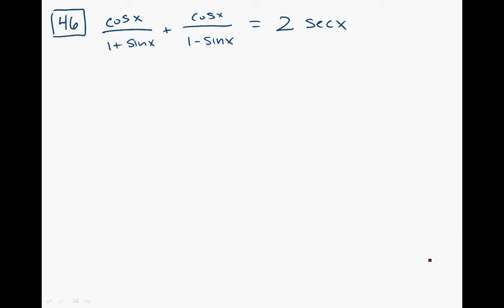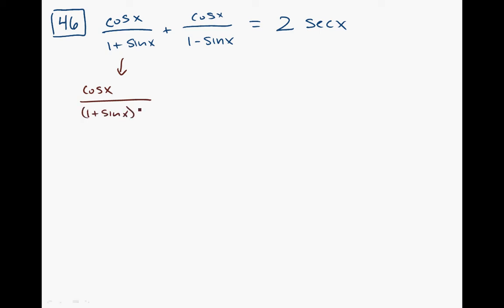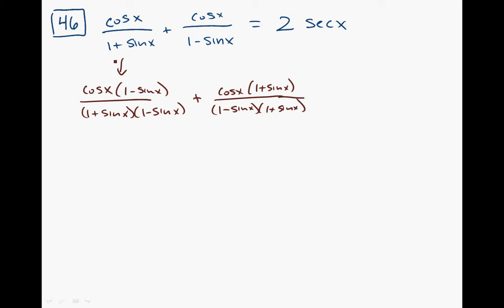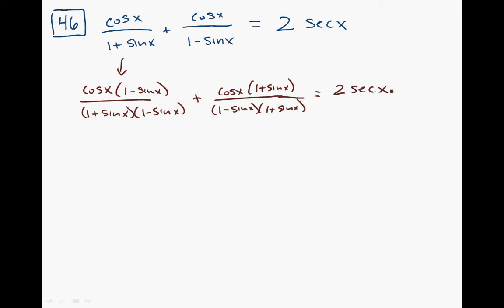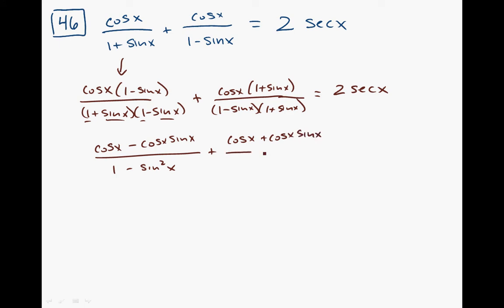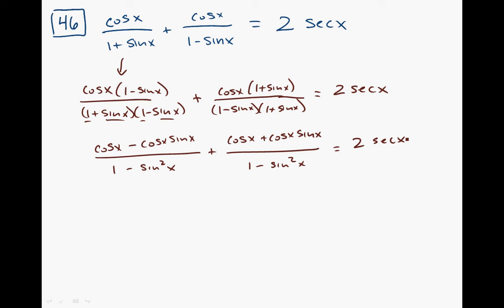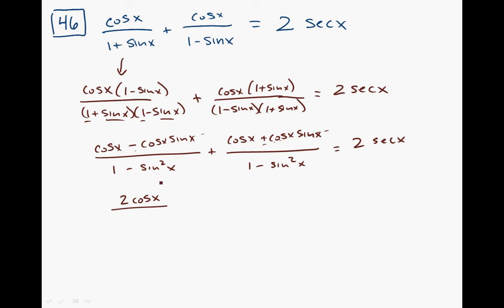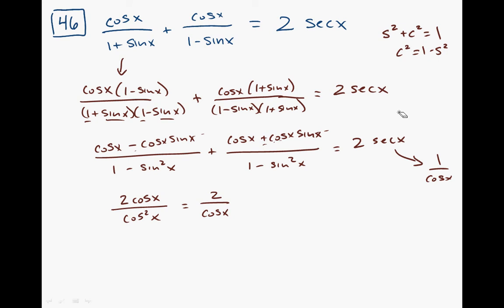Proving Trig Identities 2